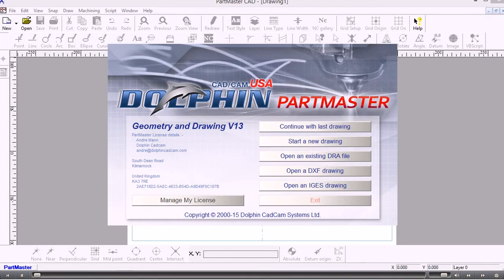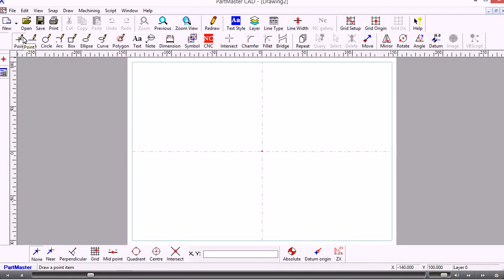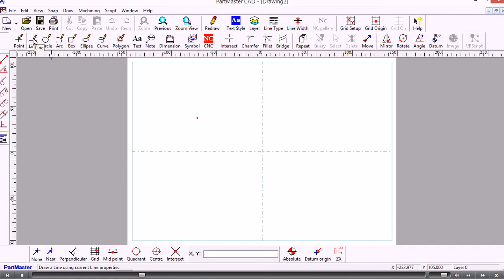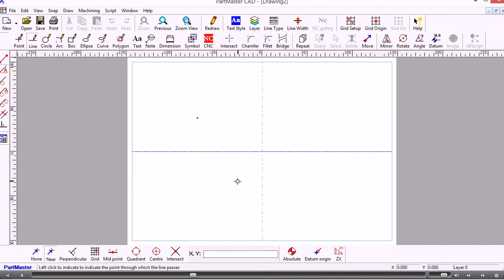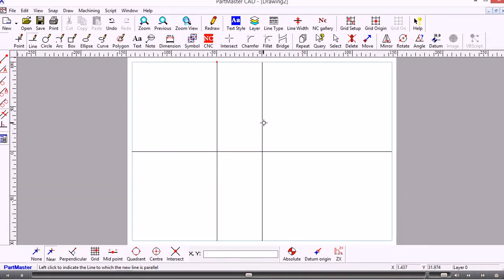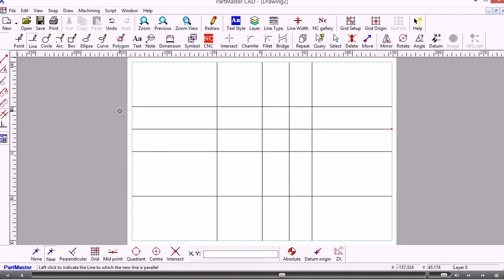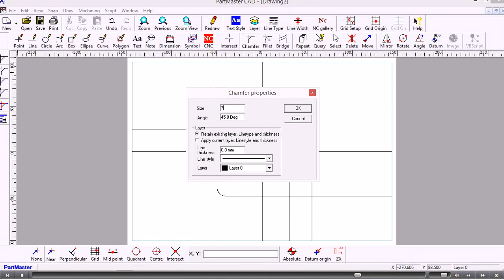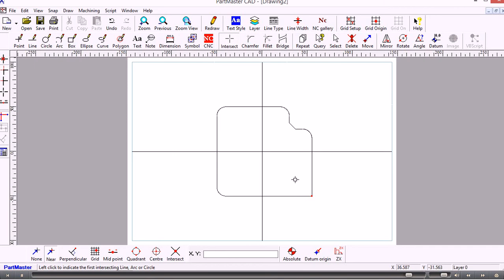Dolphin PartMaster CAD Basic drawing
Shows how to use the PartMaster CAD system to produce a basic shape using lines, fillets, chamfers